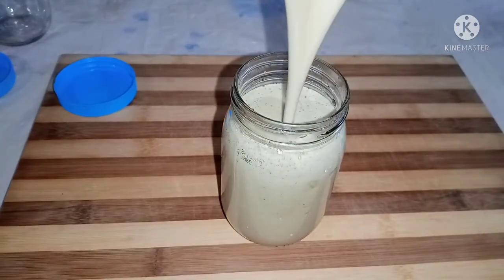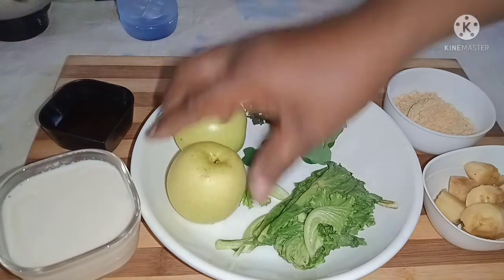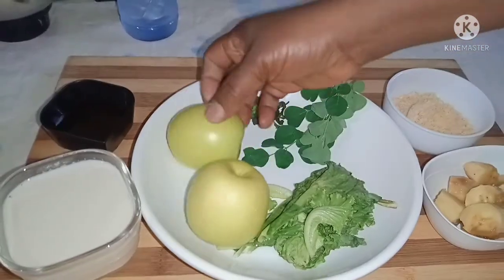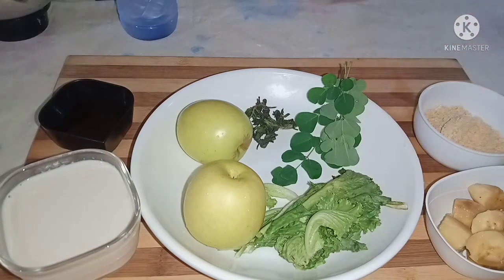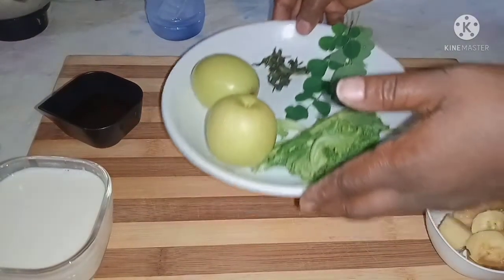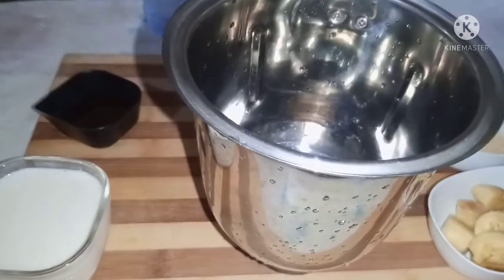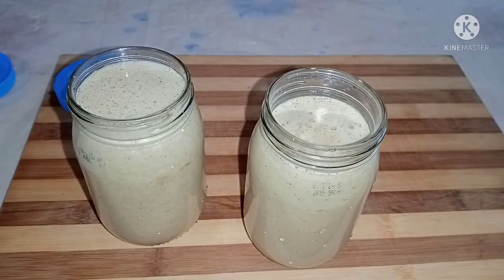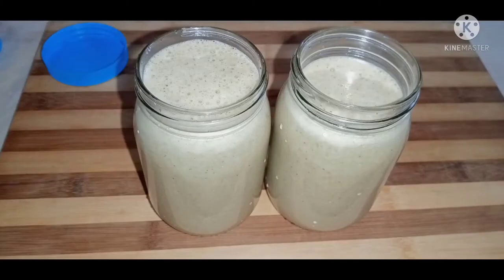Apple Drink | Weight Loss Smoothie | Apple And Banana Drink